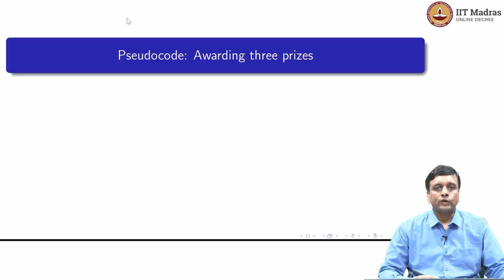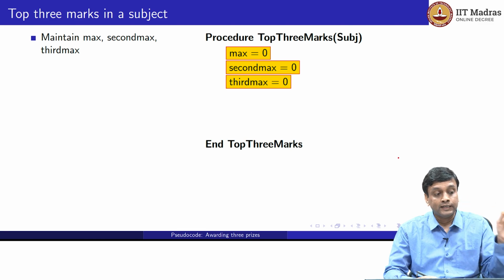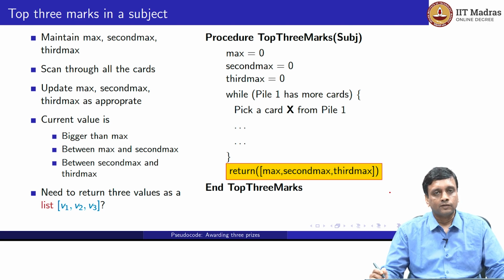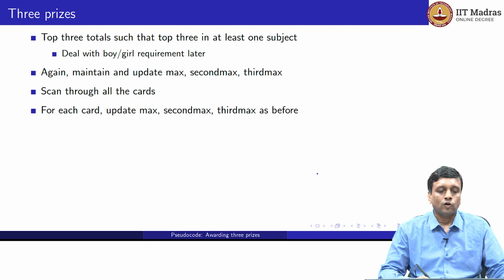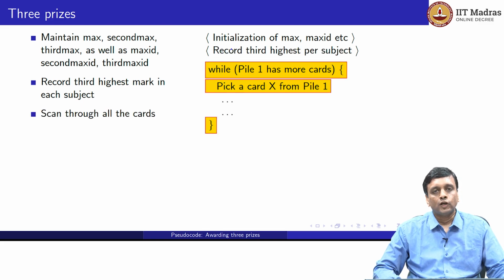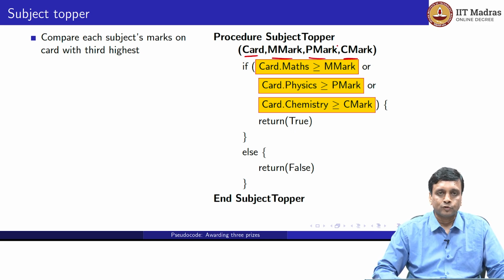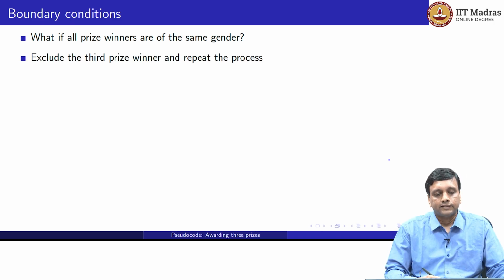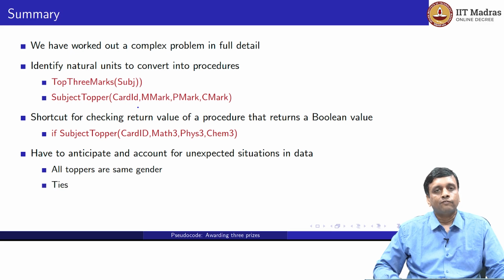Pseudocode for three prizes problem